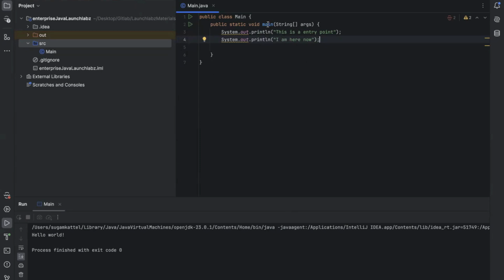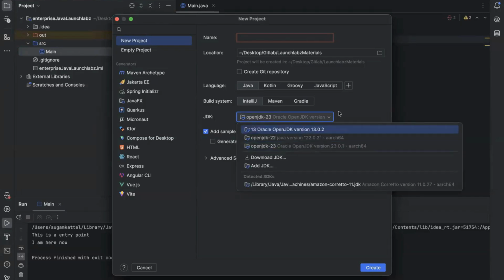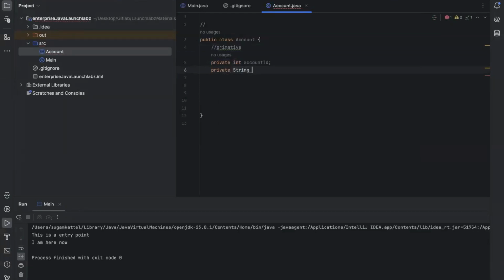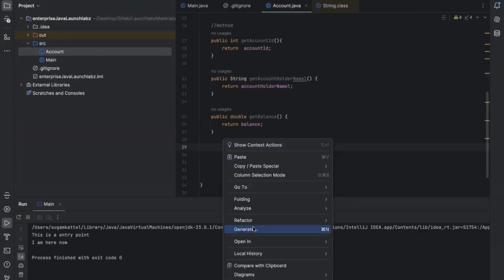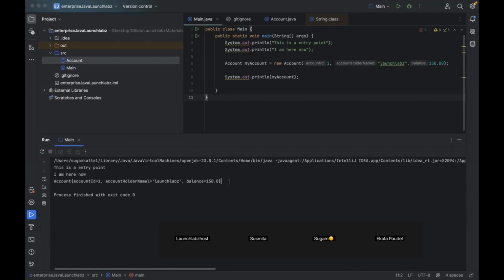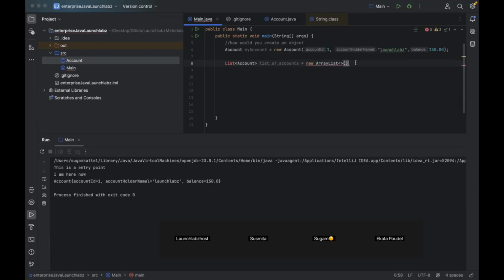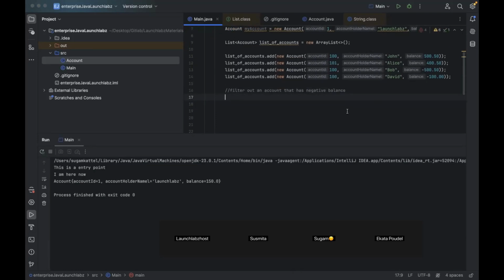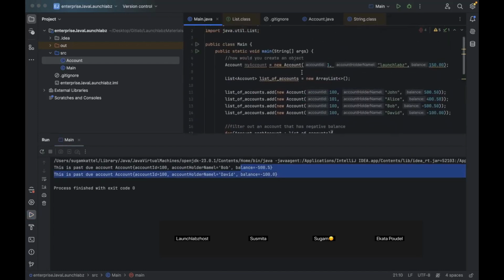Java as Object Oriented Langnguage |Enterprise Java Basics | Launchlabz java training